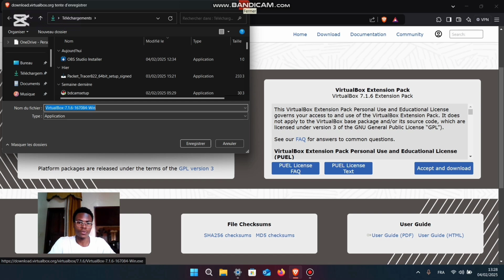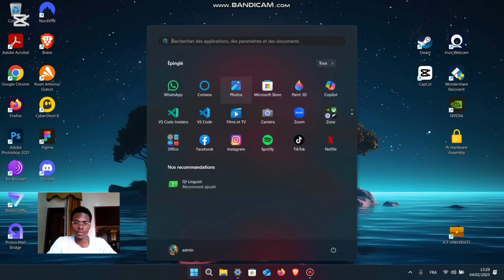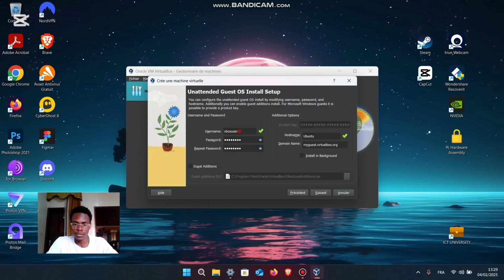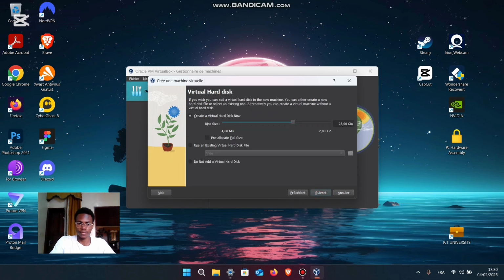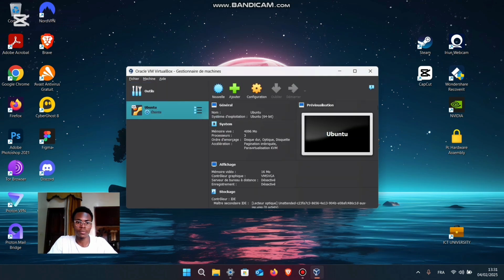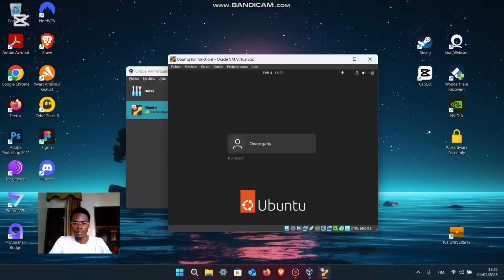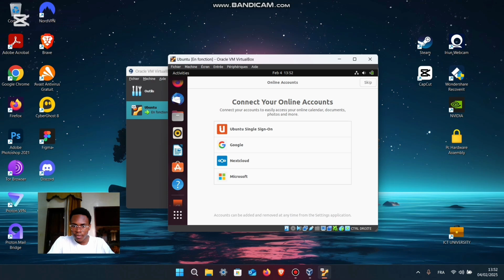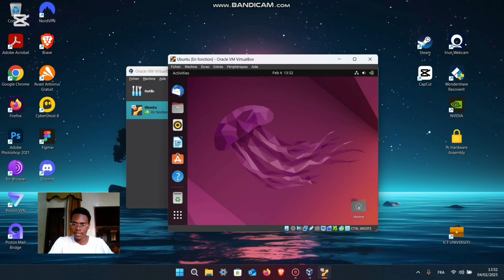Pc Hardware Assembly ICT U